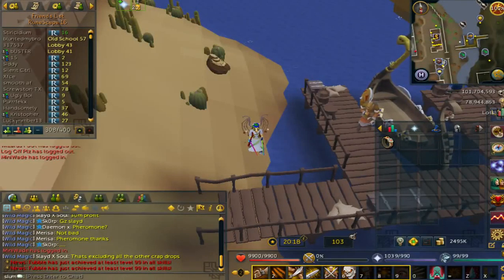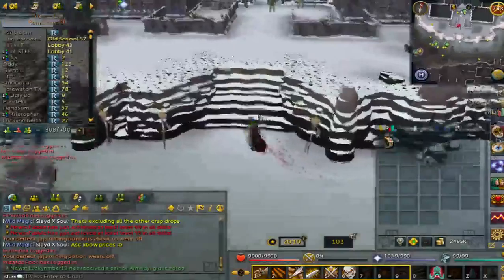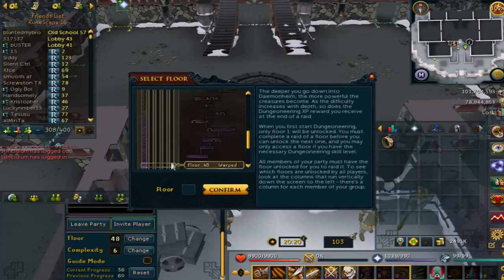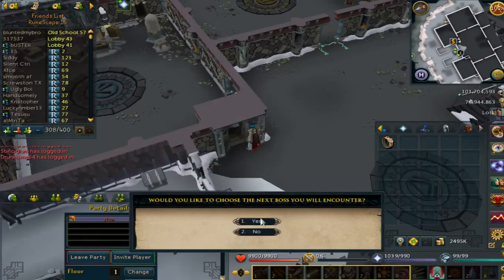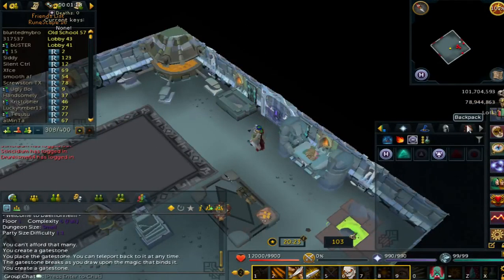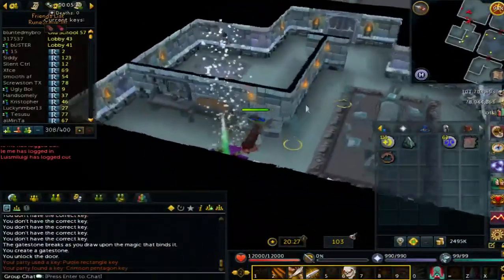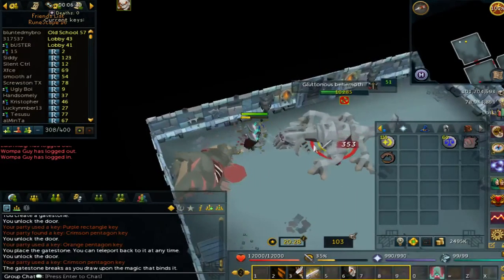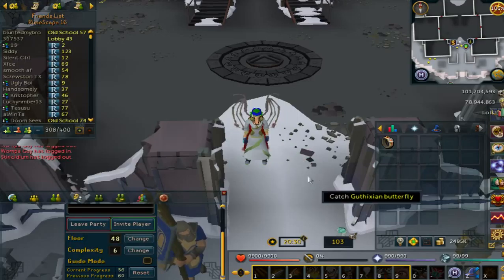solo dungeoneering guide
a quick guide to solo dungeoneering.